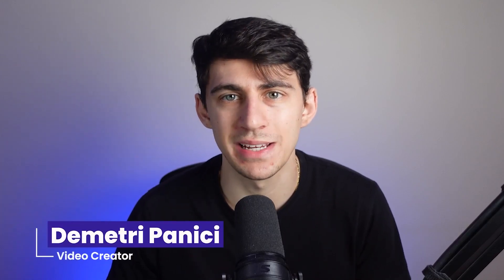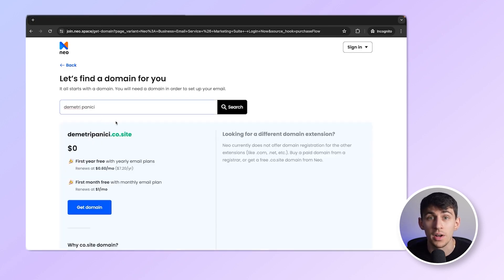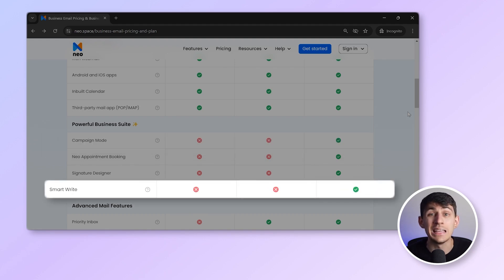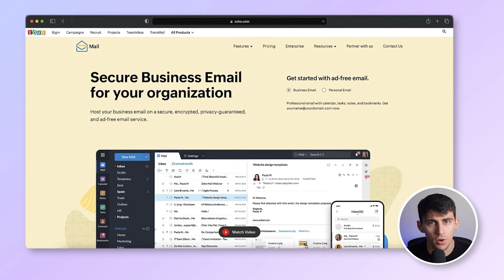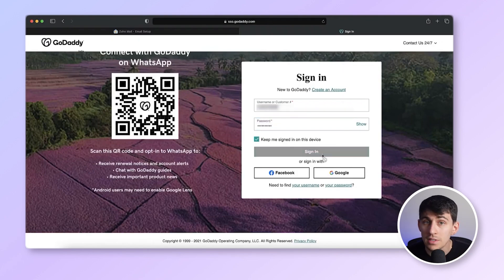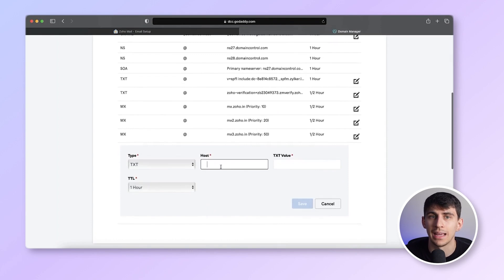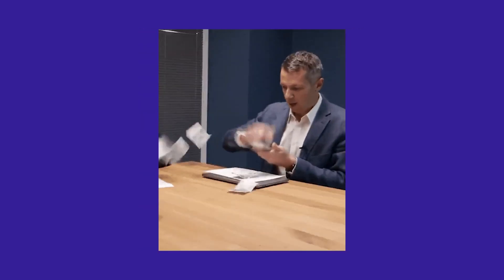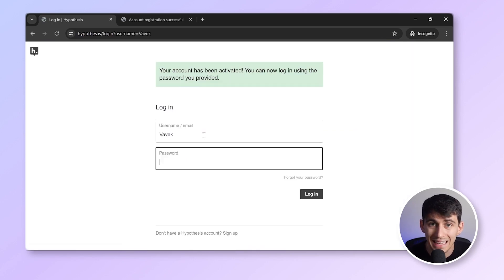How to Create a Professional Email Address (Free Email, Custom Email & Temp Email)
Neo provides a free domain, website, and features like Email Tracking and an AI Email Assistant. Zoho Mail offers free professional email but has a complex setup process.

⏰ TIMESTAMPS
00:00 Intro
00:18 Professional Email ID without Domain
02:07 Free Professional Email ID
04:35 Temporary Email
05:37 Outro